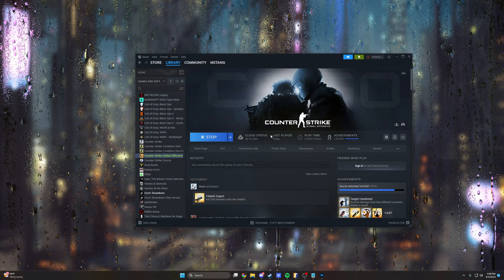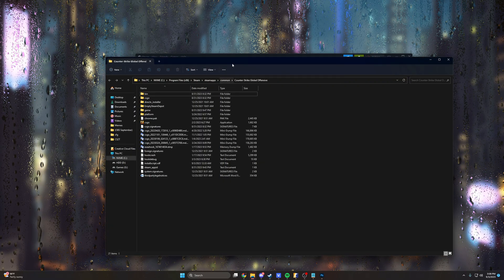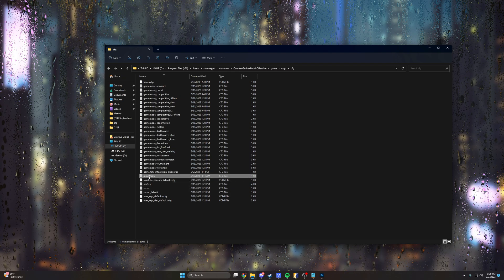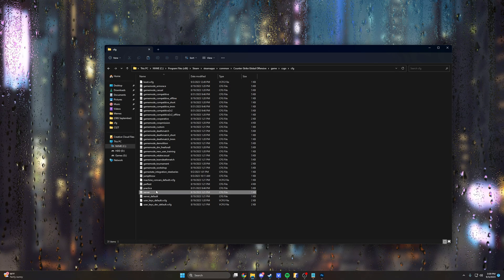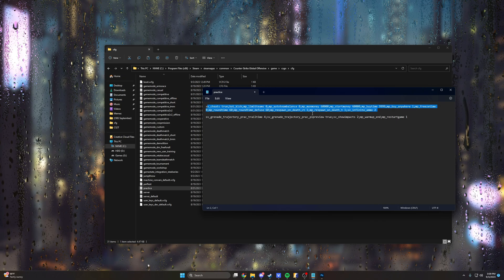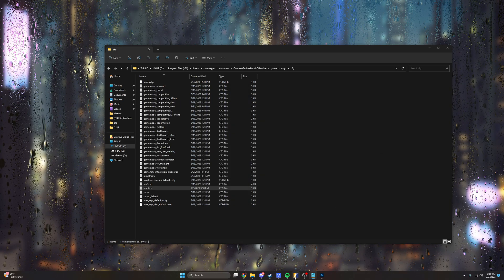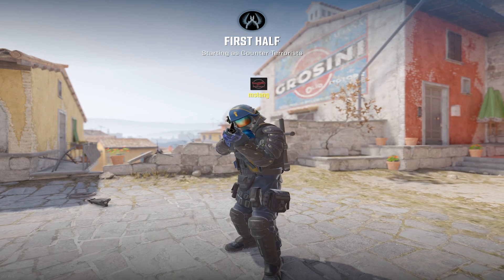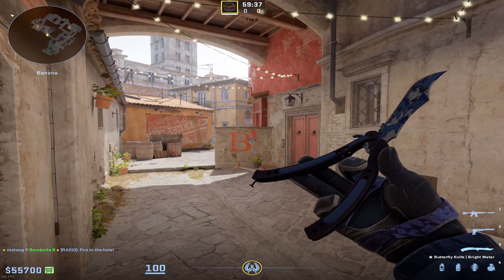CS2 - How to create a PRACTICE config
This video shows you how to create an executable practice config to allow you to practice lineups on CS2. The commands are listed below:

sv_cheats true;bot_kick;mp_limitteams 0;mp_autoteambalance 0;mp_maxmoney 60000;mp_startmoney 60000;mp_buytime 9999;mp_buy_anywhere 1;mp_freezetime 0;mp_roundtime 60;mp_roundtime_defuse 60;mp_respawn_on_death_ct 1;mp_respawn_on_death_t 1;sv_infinite_ammo 2;sv_regeneration_force_on true

sv_grenade_trajectory_prac_trailtime 4;sv_grenade_trajectory_prac_pipreview true;sv_showimpacts 2;mp_warmup_end;mp_restartgame 1
Simply type, "exec practice" once you are in-game.